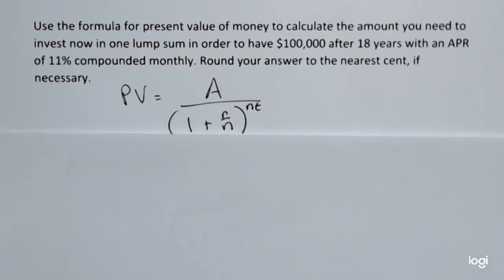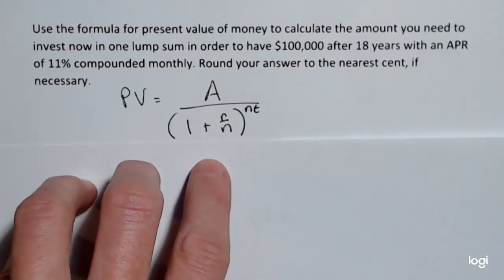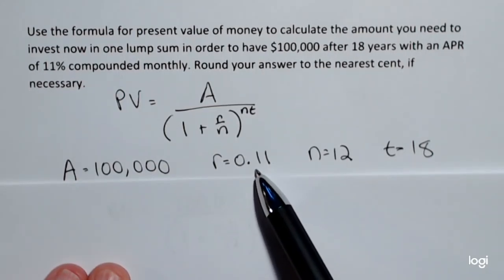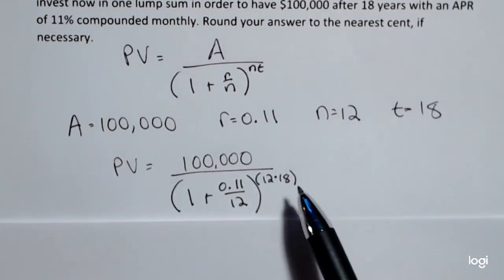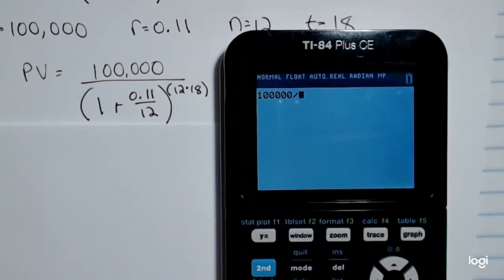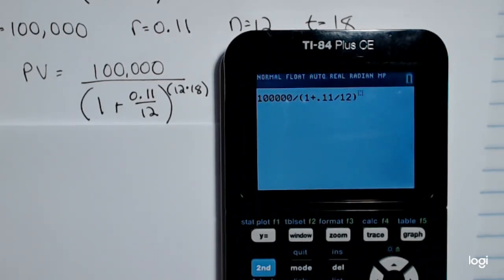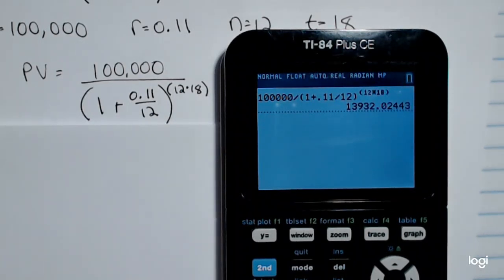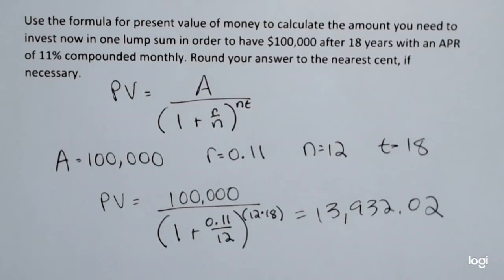Finding Present Value for Compound Interest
Finding the starting amount needed in a compound interest situation given the ending amount, the number of times you compound per year, and the annual percentage rate.